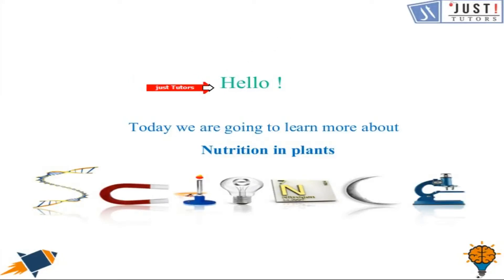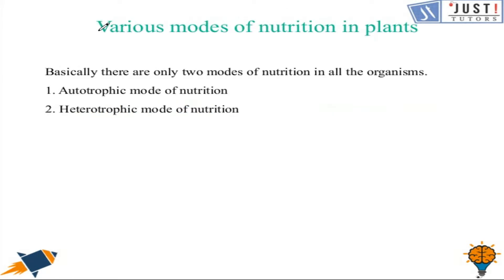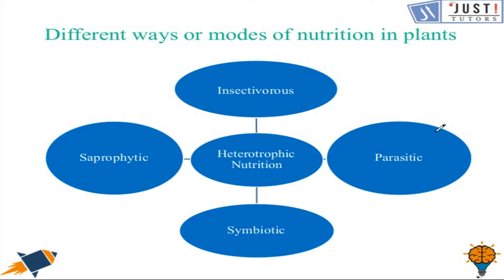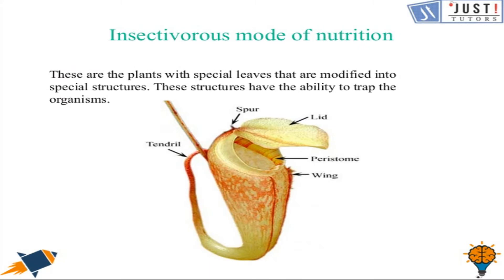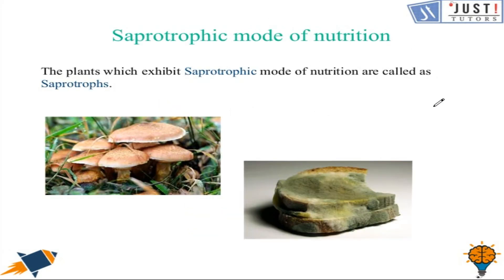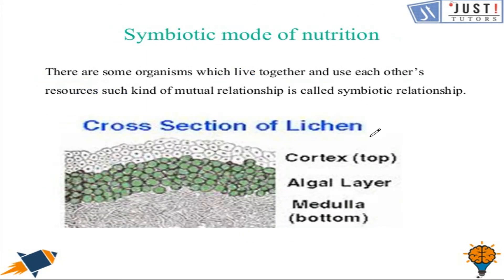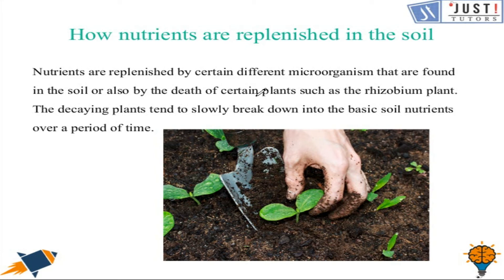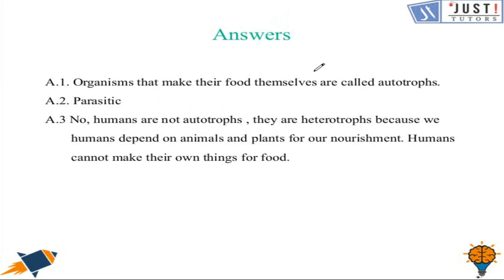Nutrition in Plants: Other Mode Of Nutrition In Plants & How Nutrition Are Replenished in Soil